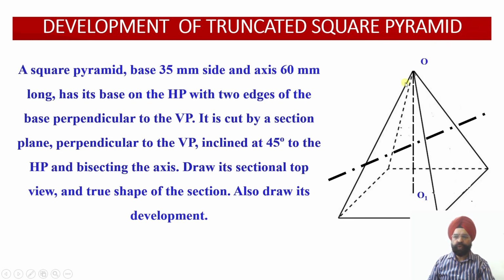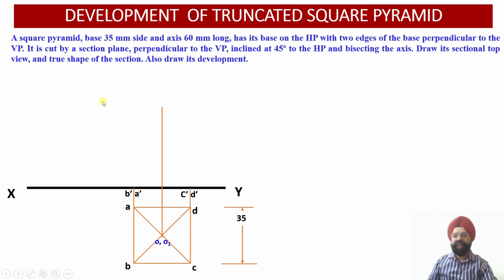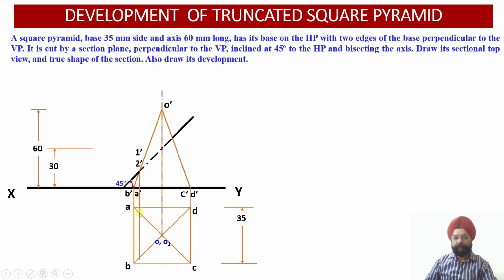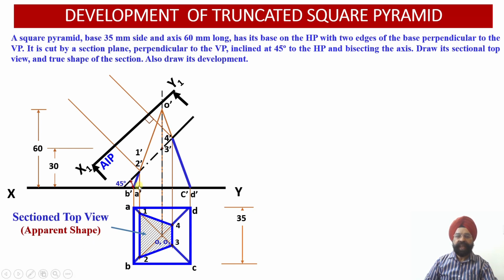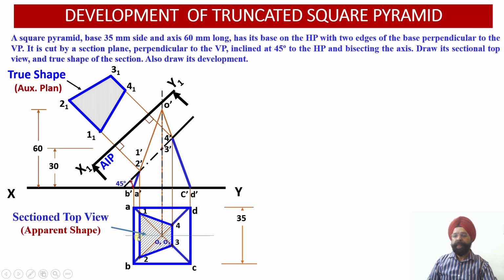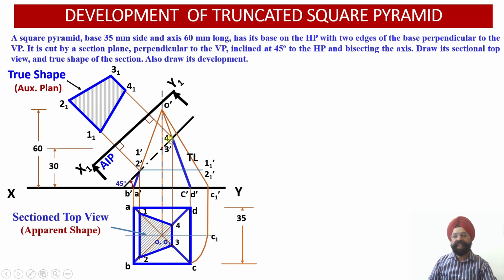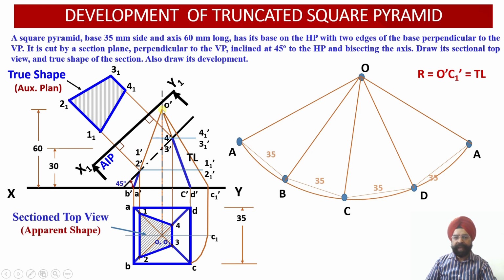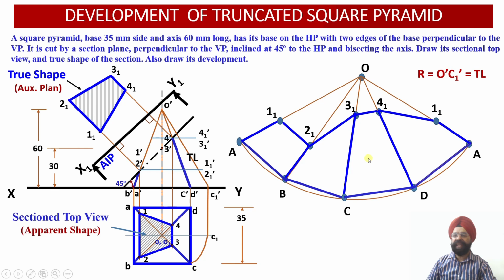Engineering Graphics Lecture 014J Development of Surfaces of Solids X (Square Pyramid cut by AIP)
DEVELOPMENT OF A SQUARE PYRAMID CUT BY AN AUXILIARY INCLINED PLANE (AIP)

This Lecture describes the procedure for obtaining the Development of Surfaces of Solids through Radial Line Development Method.

A square pyramid, base 35 mm side and axis 60 mm long, has its base on the HP with two edges of the base perpendicular to the VP. It is cut by a section plane, perpendicular to the VP, inclined at 45º to the HP and bisecting the axis. Draw its sectional top view, and true shape of the section. Also draw its development.